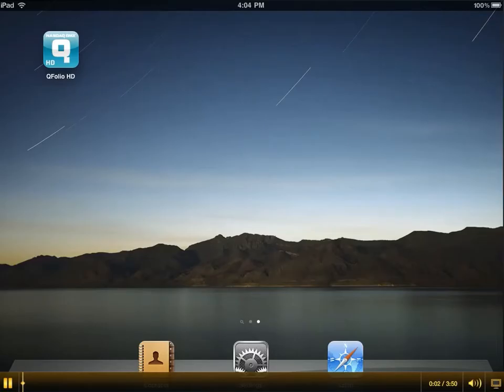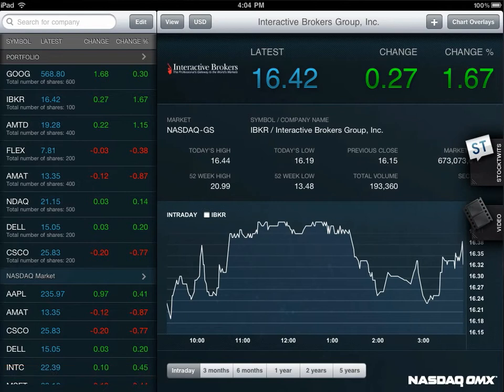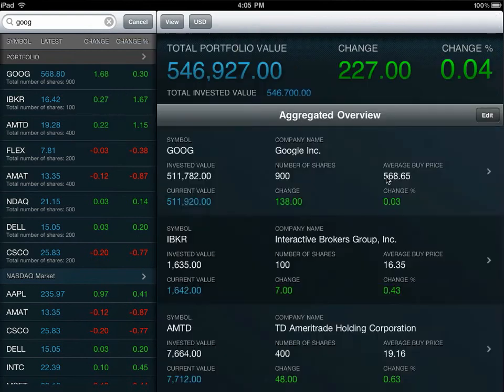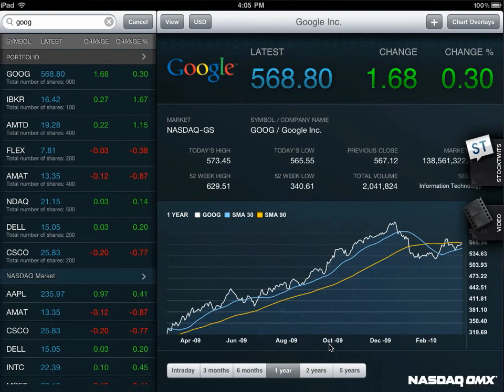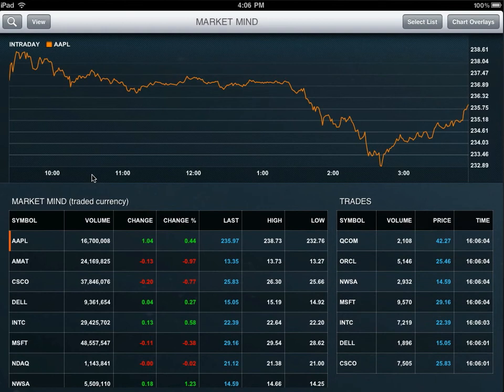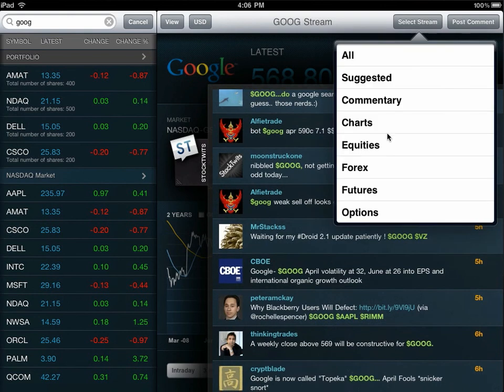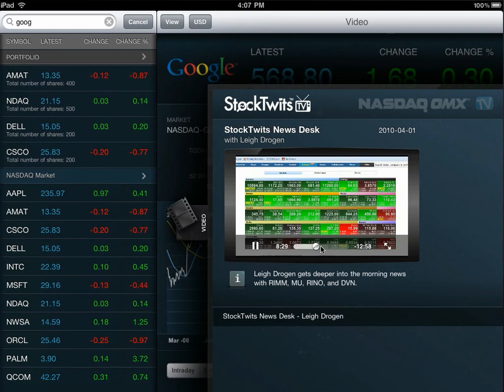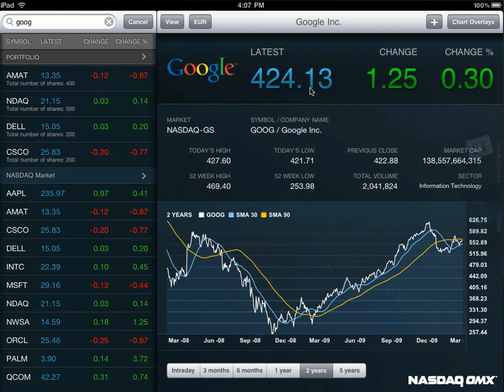NASDAQ OMX Portfolio Manager App demo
The NASDAQ OMX Portfolio Manager App for iPad allows users to build a portfolio and watch list using real-time stock price data for U.S., Nordic and Baltic stocks. The app includes a flashing price screen to highlight real time movements, a chart overlay to show technical analysis, and capabilities for video and tweet posting.